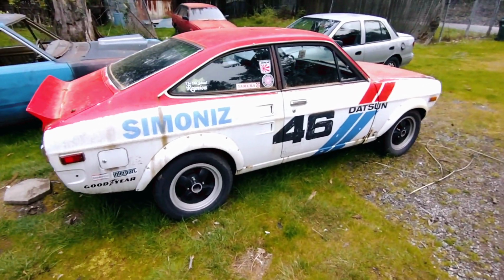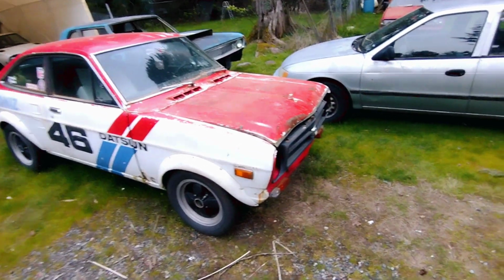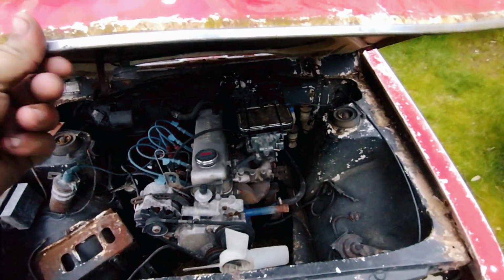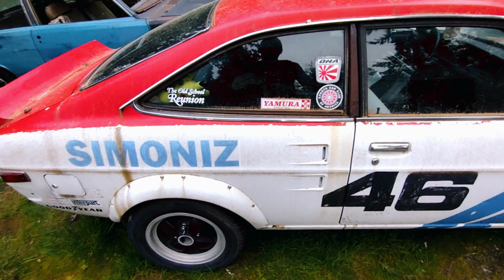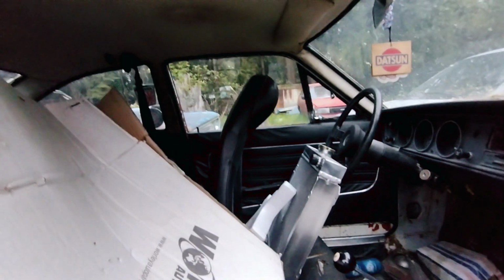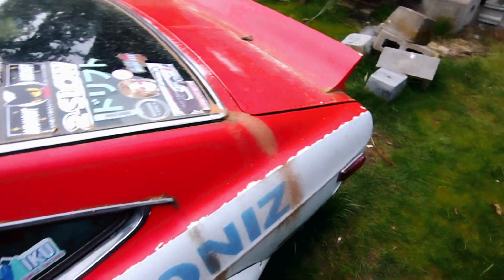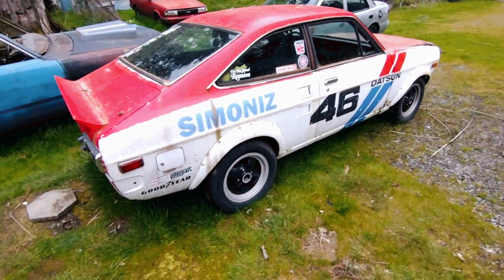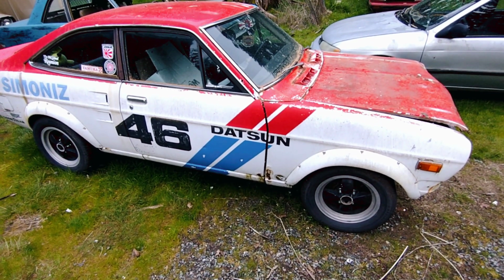72 Datsun Sunny coupe 1200 B110 BRE resurrection. My first Datsun.